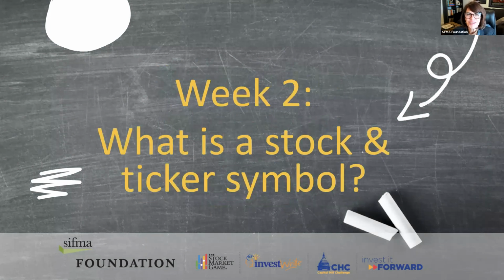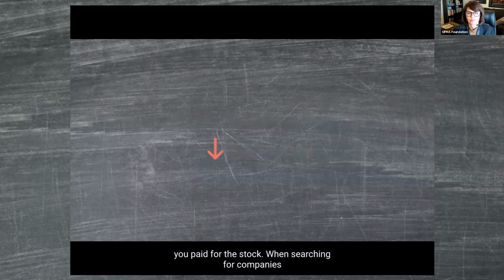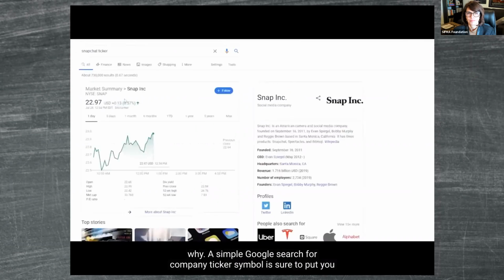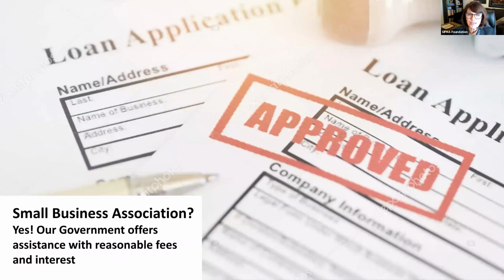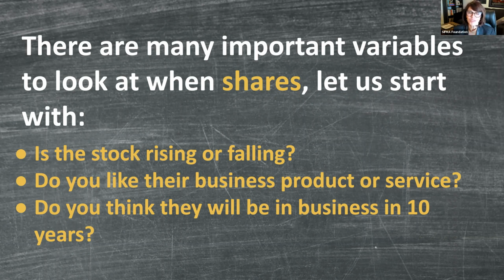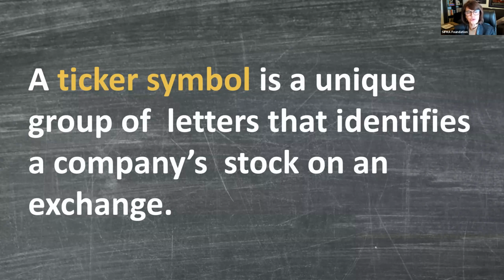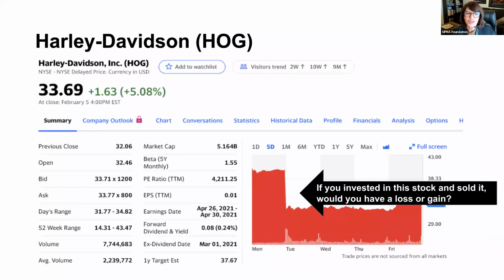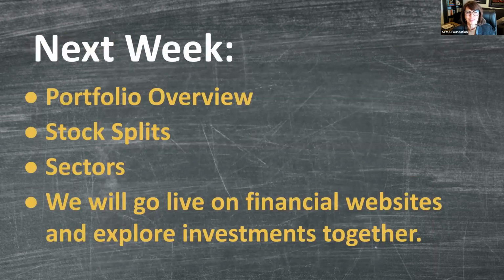SMG in the Classroom Week 2 (4-6 Grade)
Recorded 2/9/21

Please feel free to make a copy of the slideshows or activities (file - make a copy - entire presentation) for your instructional purposes and make it your own.